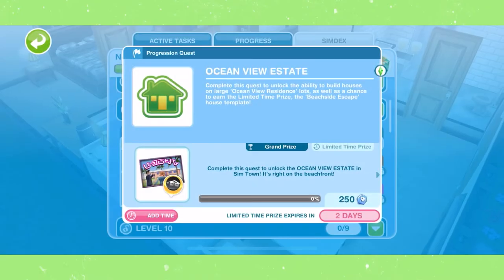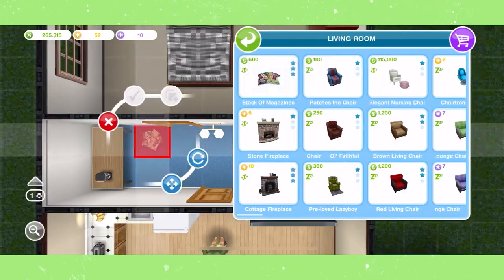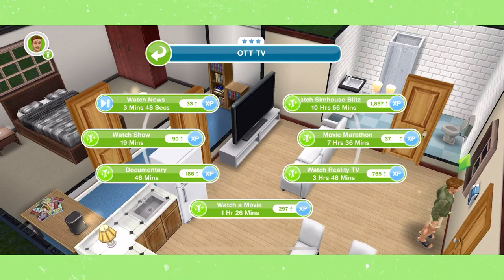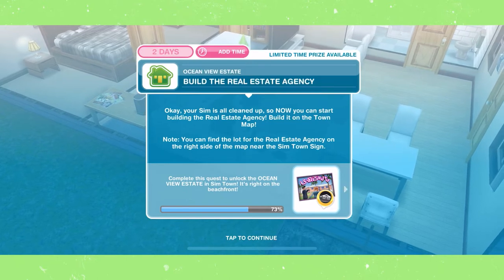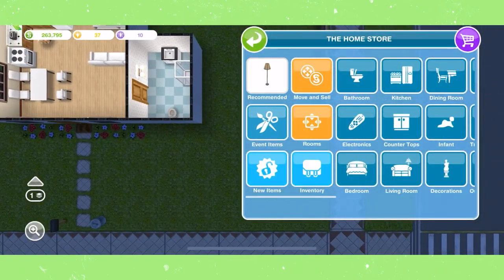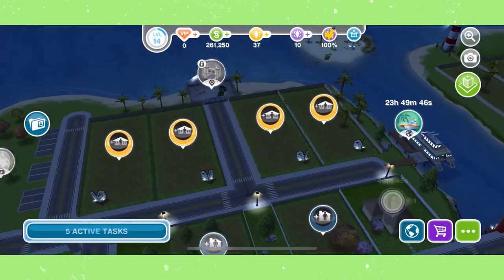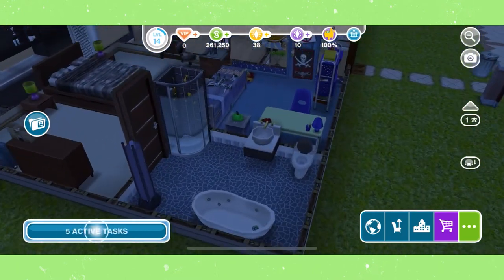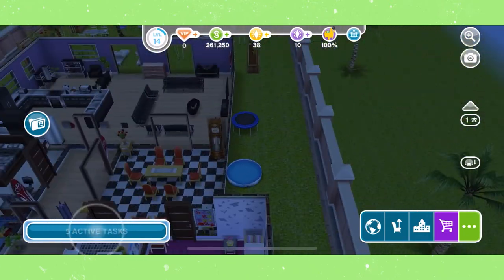The Sims FreePlay - 🏝 How to Complete the Ocean View Estate Quest 🏝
In this video, I’ll be showing you how to complete the ‘Ocean View Estate’ Progression Quest in The Sims FreePlay!!

Complete this Progression Quest to unlock the new Ocean View Lots!